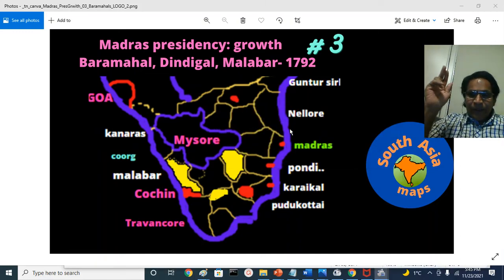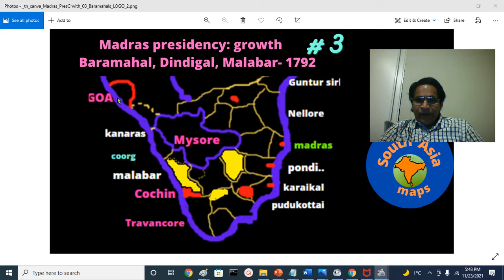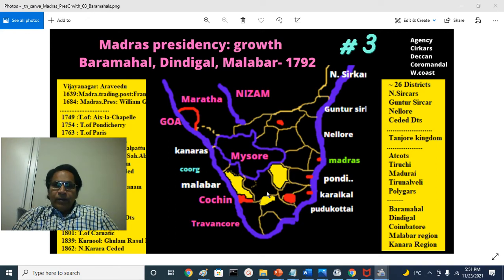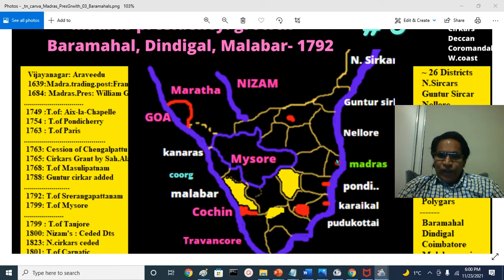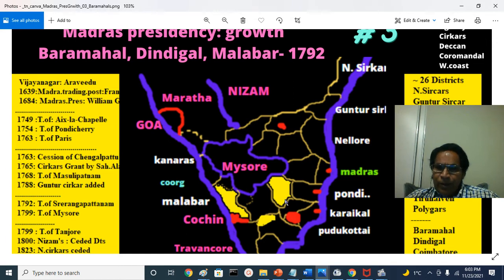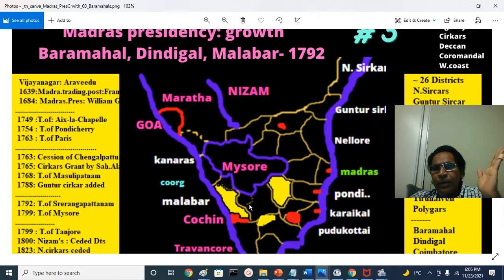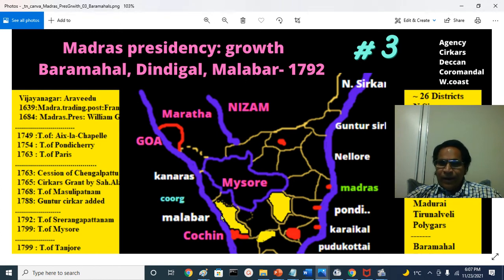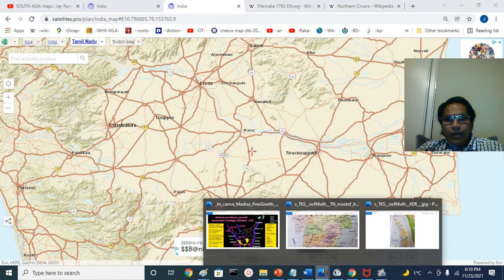Madras Presidency -08 : Growth #3: addition of Baramahal, Malabar |Tamilnadu history:Jay Reddy (eng)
BARAMAHAL-1792 AD:
expansion of MADRAS PRESIDNECY : Part 3
Baramahal, Dindigal, Malabar region. 1792  Treaty of SriRanga Patnam: Tippu vs. British
/.. credits../
Pics, images, maps, icons CREDIT to:
Wiki pages, google search, Karl J .Schmidt -Atlas ; Joseph Schwartzberg- Atlas , and World history at KMLA
Voice of India- (Ram Swarup, K. Elst, Sita Ram Goel) publications  :